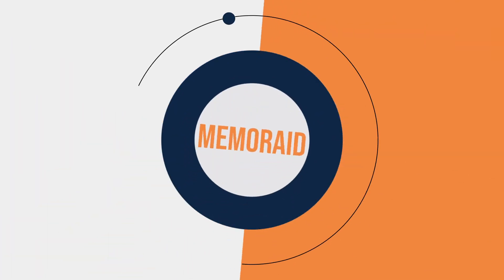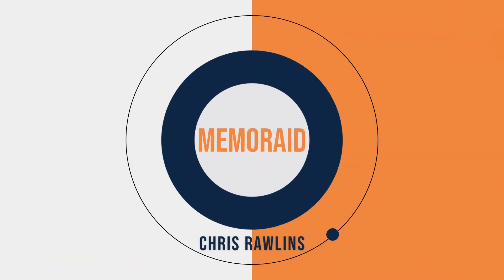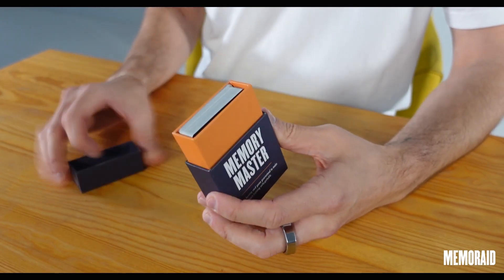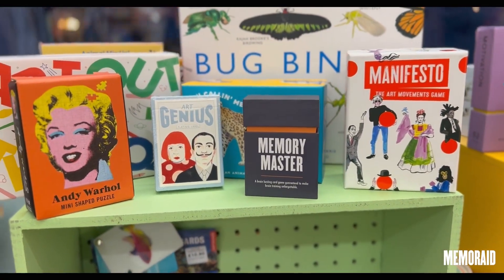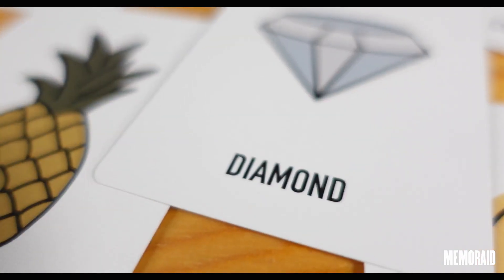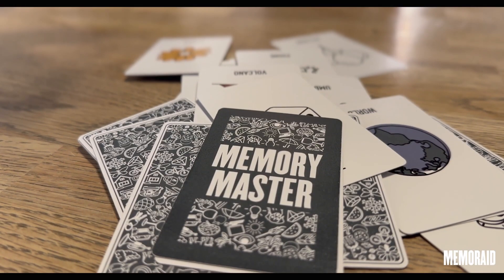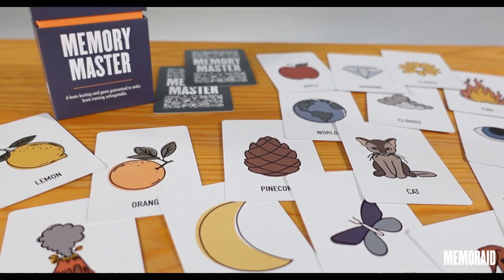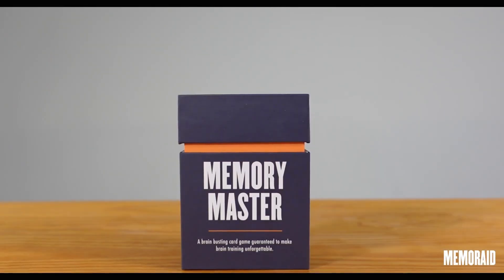Memoraid - Chris Rawlins - Exclusivité MD !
Retrouvez Memoraid de Chris Rawlins en exclusivité chez Magic Dream pour la France.

Memoraid est LA nouvelle arme secrète qui vous transformera en maître de la mémoire !

Conçu pour ressembler à un véritable jeu de mémoire et fonctionner comme tel, Memoraid vous permet de démontrer facilement le superpouvoir d'une mémoire parfaite.

Le plus beau, c'est que cet accessoire très spécial fait tout le travail à votre place !

Vous pourrez donner l'impression d'avoir la meilleure mémoire du monde, alors que vous n'en utilisez aucune.

Il s'agit d'un jeu d'images en anglais qui a du sens. Aucune dépense n'a été épargnée pour la conception, le développement ou la fabrication, et la qualité de Memoraid est exceptionnelle.

Vos spectateurs peuvent mélanger les cartes et même les faire tomber, vous serez toujours prêt à les surprendre.

Memoraid est également un véritable jeu auquel vous pouvez jouer avec vos amis ou votre famille. Laissez-le à la maison et vous serez prêt à épater les gens en un instant.

Chaque jeu contient 50 superbes images personnalisées, dont la moitié sont joliment colorées et l'autre moitié en noir et blanc. Chaque image est marquée de multiples façons. Ces marques sont invisibles pour votre public et parfaitement claires pour vous. Plus deux cartes d'instructions qui décrivent les règles du jeu et le test de mémoire ultime. Le tout est présenté dans une boîte parfaitement conçue et fabriquée.

Les instructions d'origine sont une véritable Masterclass, d'une durée de 88 minutes, filmée en studio. Nous avons également une vidéo en Français par Magic Dream couvrant les bases du tour afin que vous puissiez très vite le prendre en mains !

Vous apprendrez :

Le test ultime de mémoire : La démonstration de mémoire préférée de Chris lorsqu'il veut impressionner. Sur 3 phases progressives, vous démontrez votre incroyable capacité à mémoriser les cartes du jeu mélangées dans les moindres détails. Cette routine pourrait à elle seule faire votre réputation.

Grid Memory : Une routine en 3 phases qui ne pourrait pas être plus simple mais qui frappe fort et qui est différente.

Memory Master Game : Chris vous apprend à jouer le jeu et à toujours gagner !

Mais ce n'est que la moitié.

Chris vous enseigne ensuite comment utiliser Memoraid comme un outil qui permet à l'artiste de performer une lecture de l'esprit extrêmement facile... Et impossible. Il s'agit de lire dans l'esprit de 1, 2 ou 3 spectateurs avec une facilité absolue. Vous apprendrez comment savoir quelle image un spectateur choisit d'enlever et de mettre dans sa poche lorsqu'il sort de la pièce ! Et aussi un système sans mémoire que vous pouvez appliquer à Memoraid et intitulé Svengali Linguistique.

Ce n'est pas tout... Chris inclut également une section bonus rapide au cours de laquelle il partage de nombreuses autres idées et utilisations que j'ai expérimentées avec Memoraid.

Memoraid, c'est : Logique, Justifié, Beau, Trompeur, Facile, Etonnant et de bon goût !

Ce qu'en disent les Pros :

"De multiples routines époustouflantes, une évidence ! (...)" - Bob Kohler

"Je suis impressionné par les talents incroyables de Chris Rawlins. Sa capacité à captiver et à inspirer est exceptionnelle. C'est un créateur et un penseur brillant, doté d'un don unique pour repousser les limites de ce que l'esprit peut réaliser." - Lewis Leval

"Chris Rawlins est LE maître du numéro de mémoire. Il crée des démonstrations de mémoire qui sont à la fois impressionnantes et stupéfiantes, mais surtout engageantes. Avec Memoraid, réalisez vos propres exploits de mémoire avec une facilité déconcertante ! (...)" - Marc Paul

"Ça a l'air cool. J'aime avoir une routine de mémoire dans mon arsenal et c'est bien plus intéressant que de mémoriser des cartes à jouer." - The Jerx

"Memoraid est mon type d'accessoire de mentalisme préféré : innocent mais intriguant et incroyablement bien fait. Je l'adore." - Hector Chadwick

"Harry Lorayne était mon mentor, et je l'ai vu réaliser ses exploits de mémoire devant un public profane - c'est là que j'ai appris que les démonstrations de mémorisation peuvent captiver un public. J'attends avec impatience la sortie de Memoraid." - David Regal

"Chris a créé de toutes pièces un véritable jeu de mémoire. Avec des secrets qui vous permettront de réaliser plusieurs démonstrations de mémoire incroyables, de lire directement dans les pensées d'un ou de plusieurs participants et bien plus encore. Très intelligent. Hautement recommandé." (...) - Mark Elsdon

"L'intelligence de Memoraid est que vous donnerez l'impression que vous faites vraiment ce que vous dites, mais avec beaucoup moins d'habileté que ce que l'on pourrait croire." (...) - Angelo Carbone

"Ma mémoire est terrible, mais Memoraid est incroyable, il me fait ressembler à un dieu." - Noel Qualter

"C'est génial ! (...) - Chris Philpott

"J'adore ! (...) - Eric Dittelman